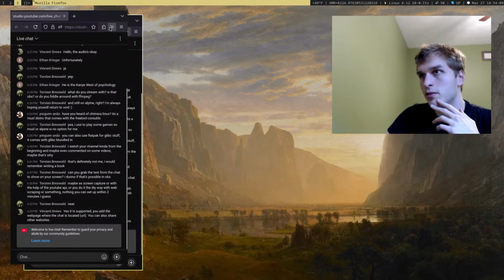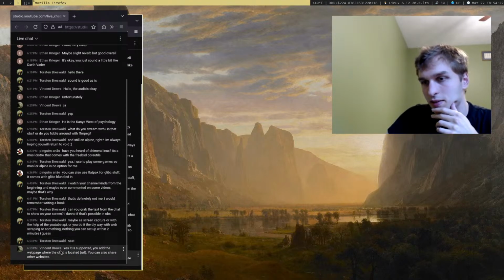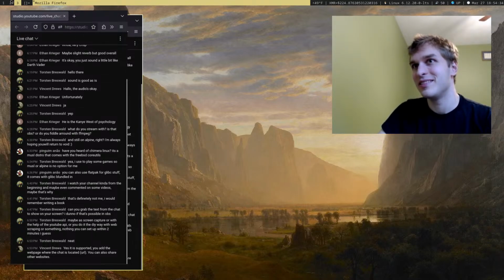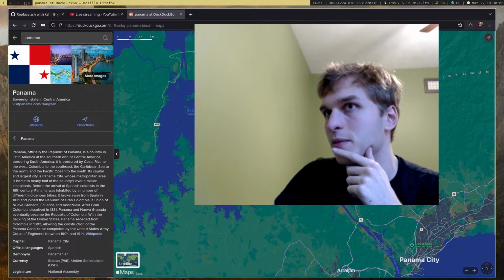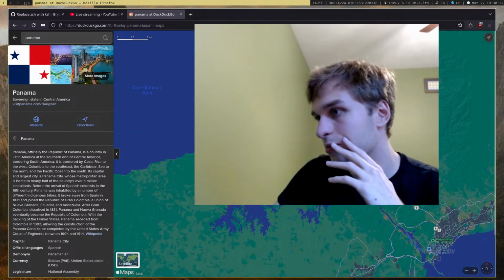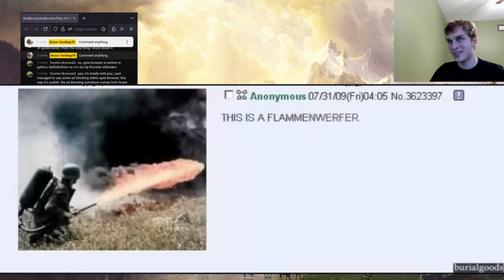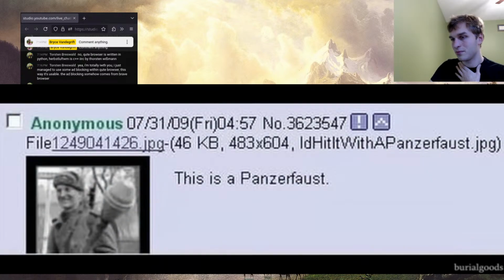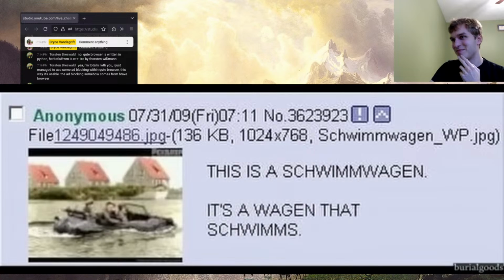Lenten Live Stream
A live stream in the middle of the Lenten season.

BTC: bc1qh6hmj0c44l5fve25kj00mll6mpeev2jyf92q07
XMR: 4456hj6yn1pRM9UXcSqy2t7yEuX3Wsak2875JbrwURnPaqTgu4Q58qo2uSLdMPqbsdZ4T6HxXoEgJf3CDKnMvbecRUa6meg